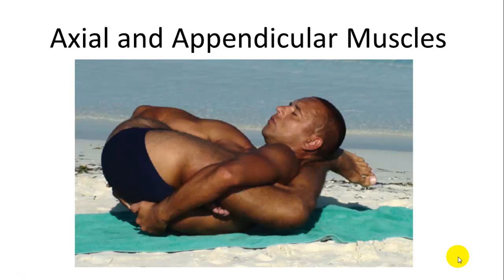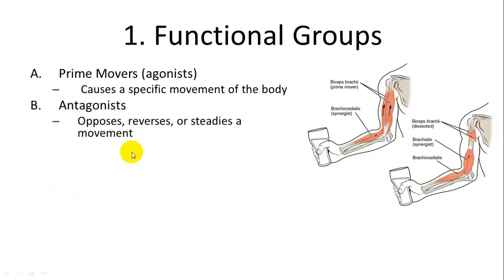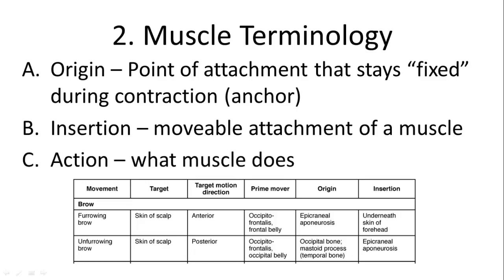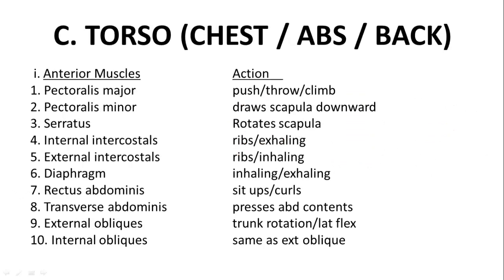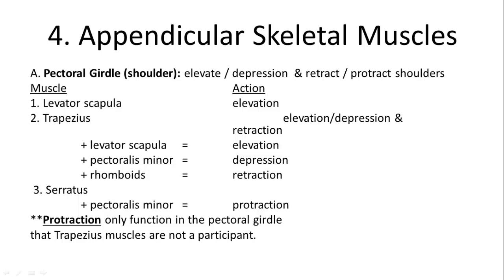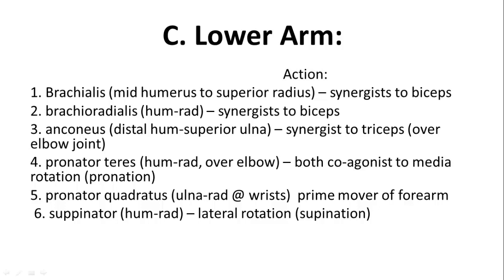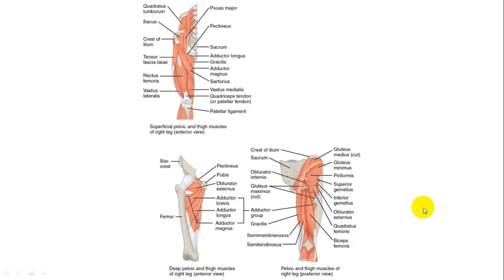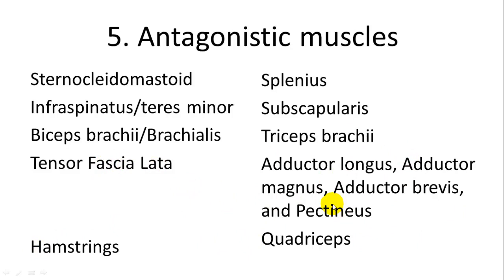Axial and Appendicular Muscles